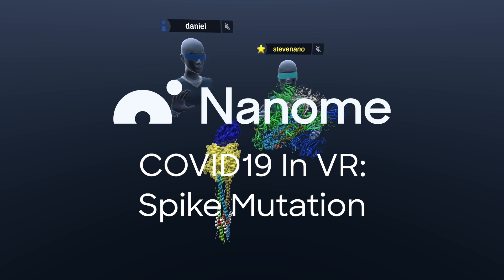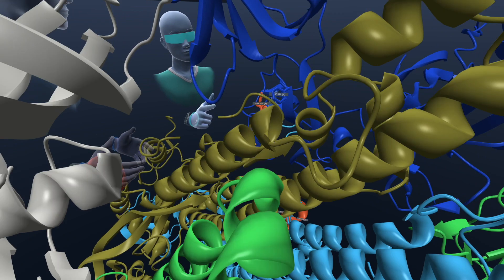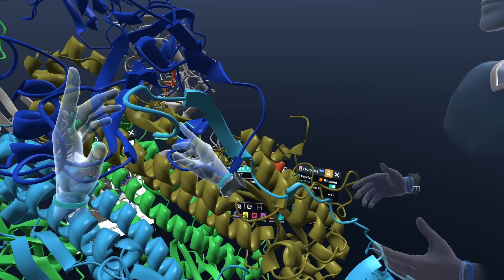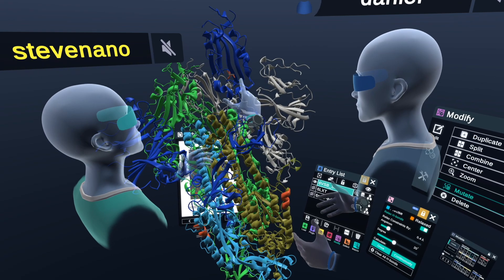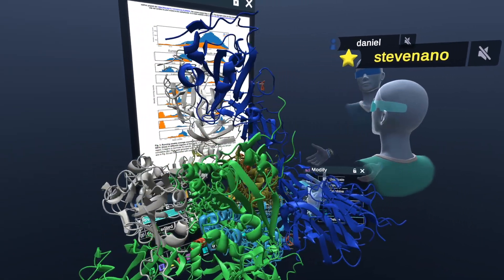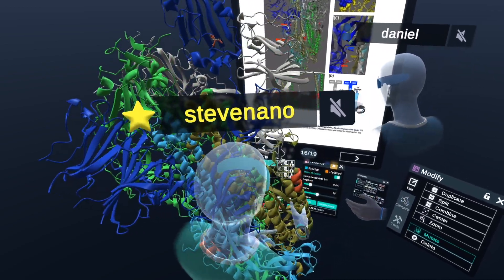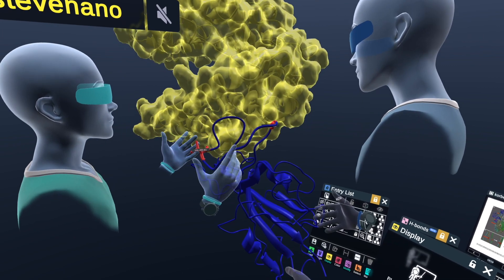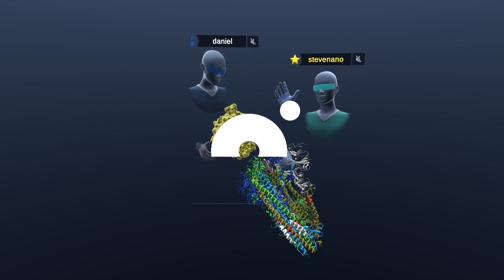COVID-19 in VR: D614G mutation in SARS-CoV-2 Spike protein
In this video we explore the D614G mutation in SARS-CoV-2 Spike protein, which is thought to play a key role for higher viral transmissibility.

“Spike mutation pipeline reveals the emergence of a more transmissible form of SARS-CoV-2” - (Pre-print) Korber et al (2020).

Try Nanome out
A 2D video can't capture how it feels to step into virtual reality and grip your favorite molecular structures in true 3D.

Our users often describe their first time in Nanome as an "epiphany." Want to experience what you're missing?